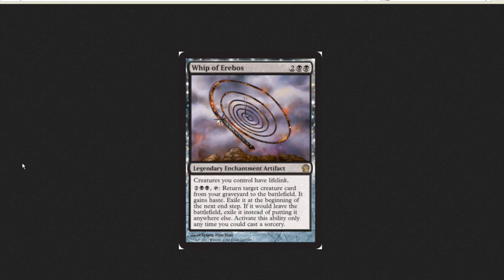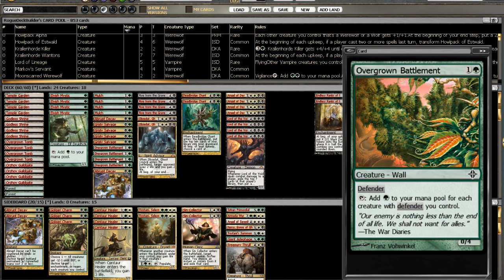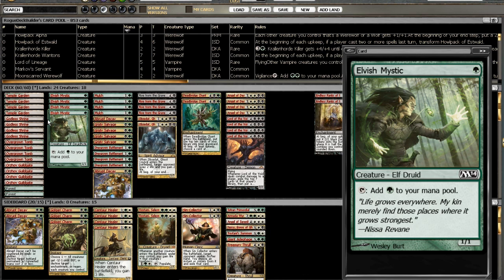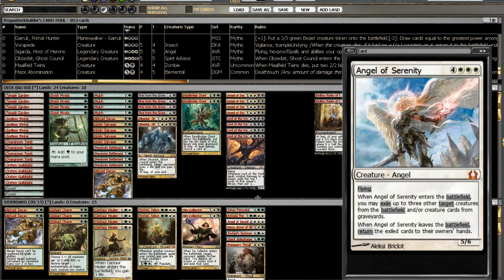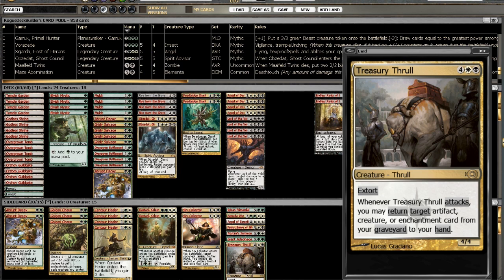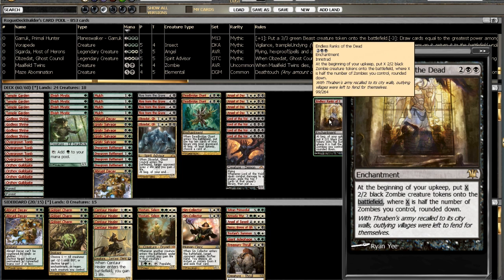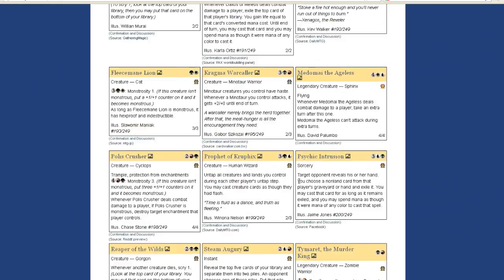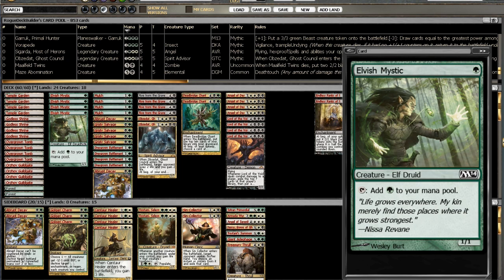Whip of Erebos Part II - Theros Spoilers and Brew - Magic the Gathering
Whip of Erebos - Theros Brewing - Magic the Gathering!

(under development)

Roguedeckbuilder
Attn: Kevin